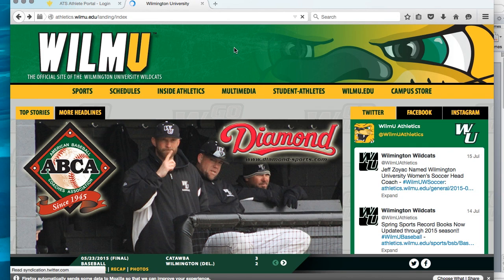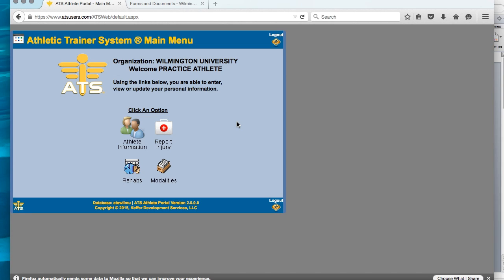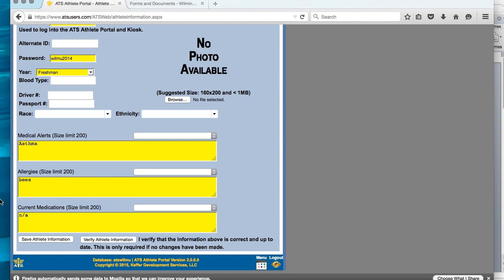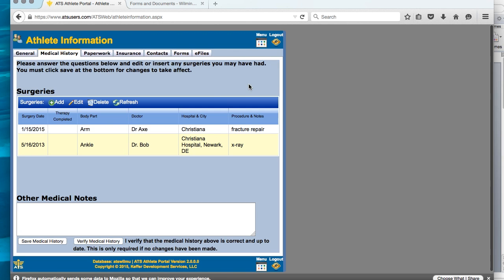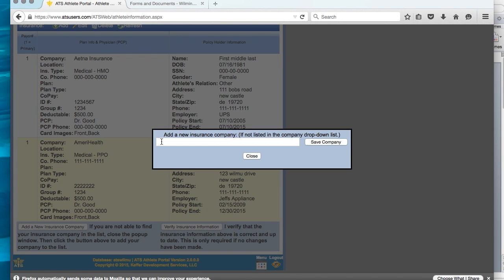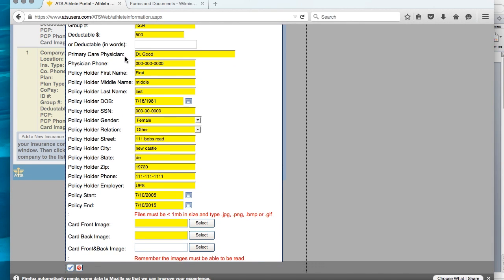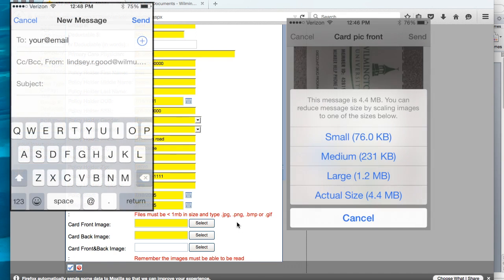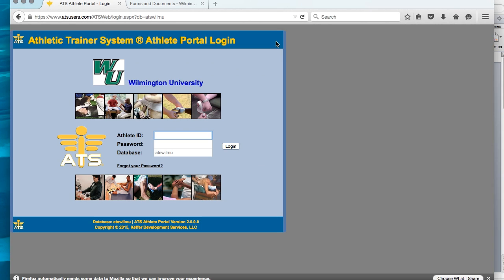ATS Athlete Web Portal Instructions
Instructions on how to fill out the ATS Athlete Web Portal. Step-by-step video instructions voiced by Wilmington University's own Lindsey Good.